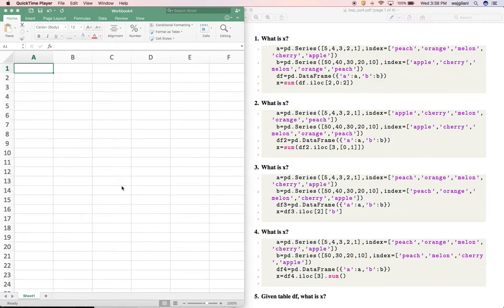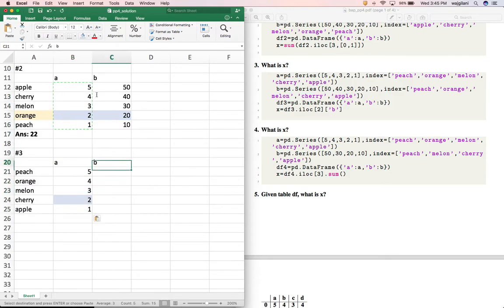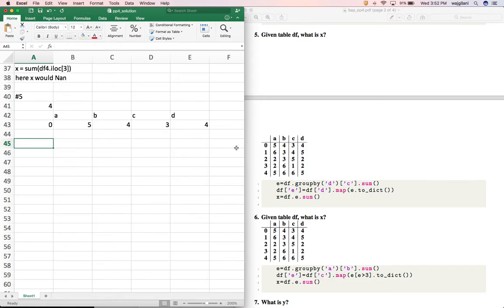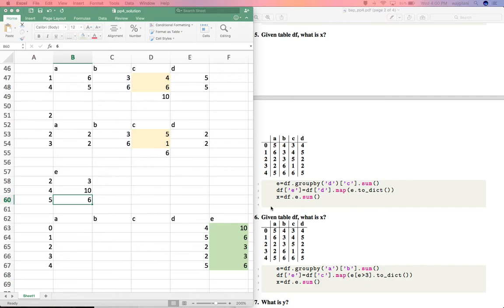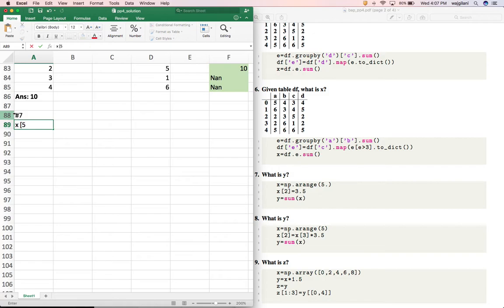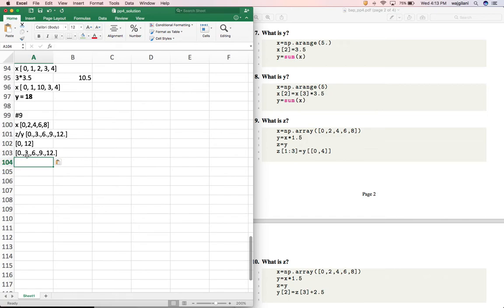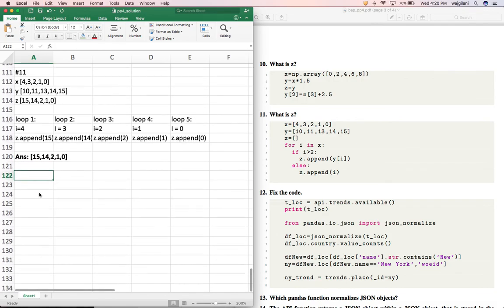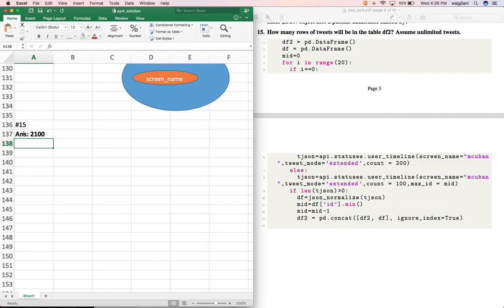Business Analytics Programming - Practice Set # 4